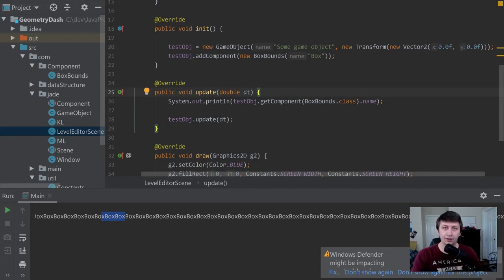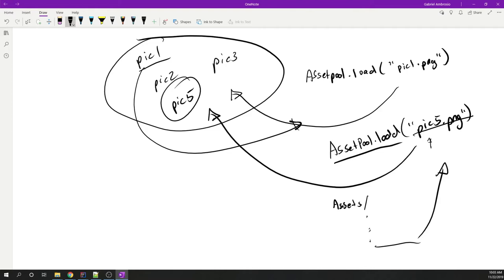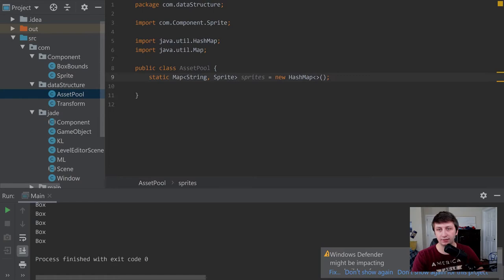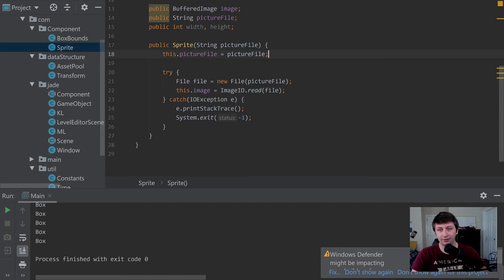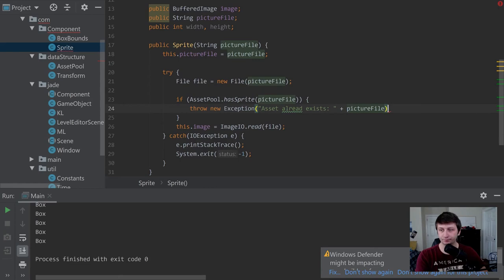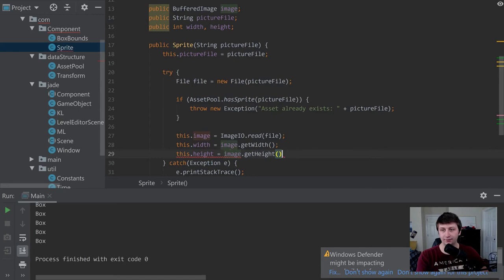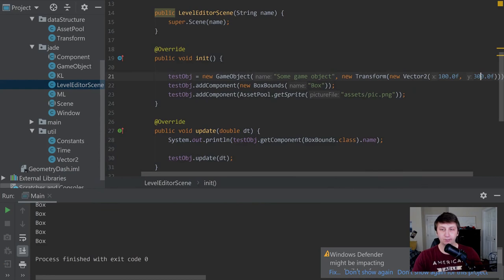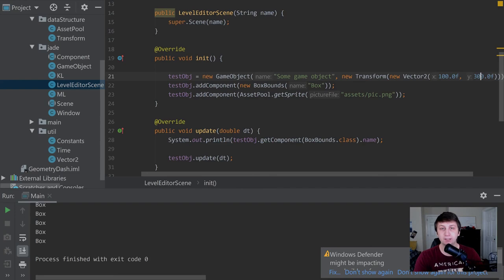Asset Pool | Coding Geometry Dash in Java #5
In this video I go over how to create an "asset pool", which is basically an asset manager for our small game engine. This will take caring of loading and serving resources to the game engine.